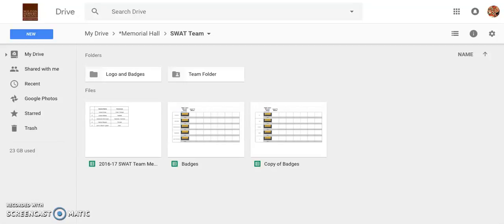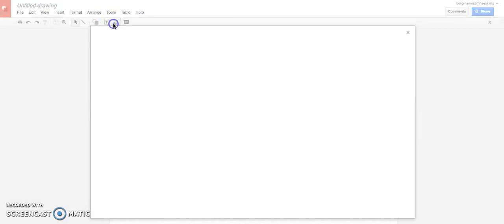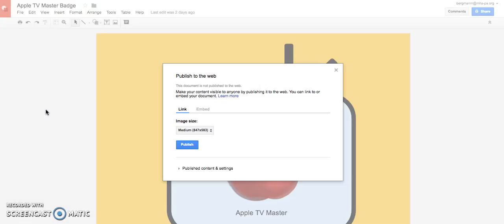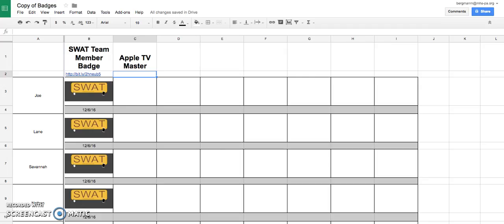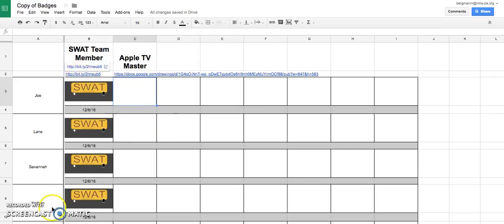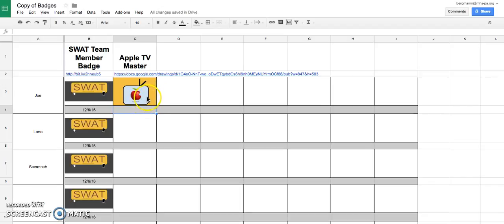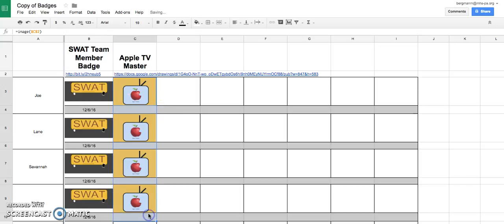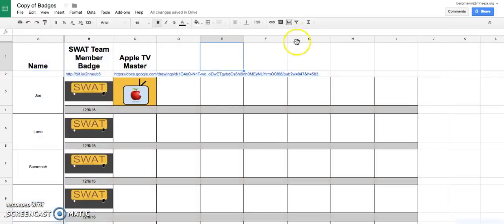Google Drawings + Sheets = Simple Badging System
How do you create a digital badging system? Why not turn to Google Sheets and Drawings?